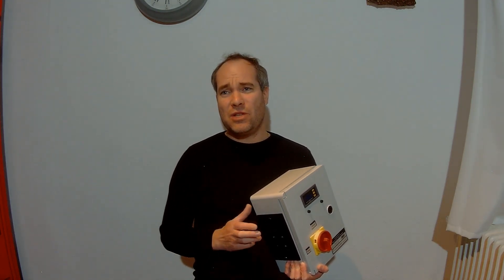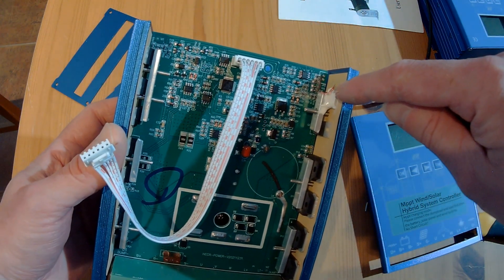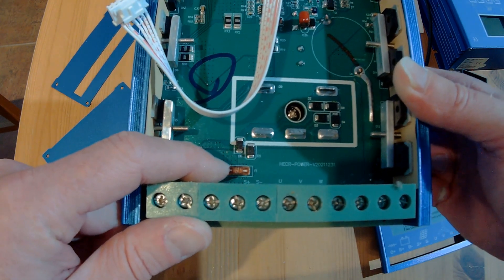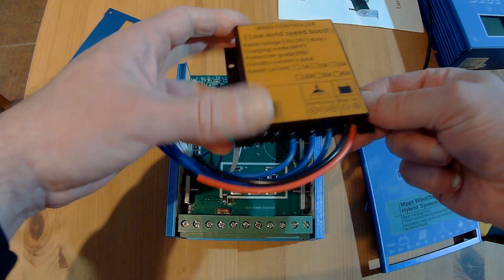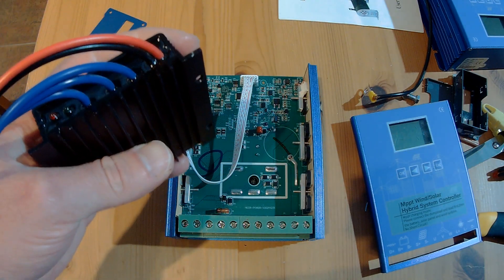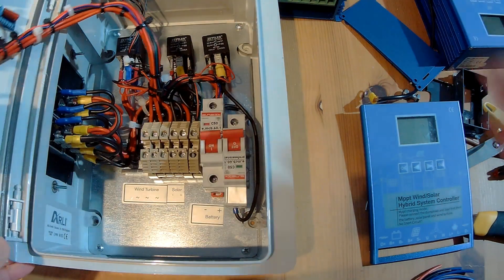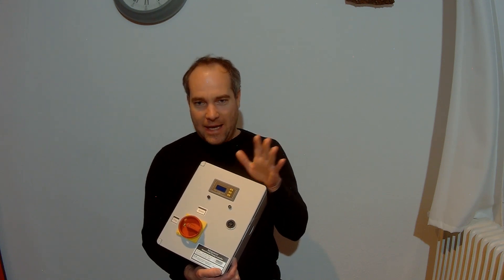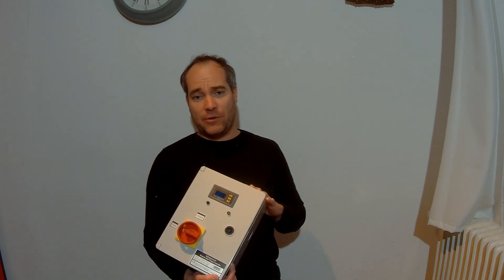Inside view and comparison of wind turbine and hydro charge controllers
Inside view and comparison of wind turbine and hydro turbine charge controllers (DIY, Ista Breeze or chinese turbines)
What are the advantages and disadvantages. Which charge controller do you use for which application. What should I modify?

Amazon link to hybrid charge conroller 48V
Amazon link to hybrid charge conroller 12/24V
Low wind boost controller